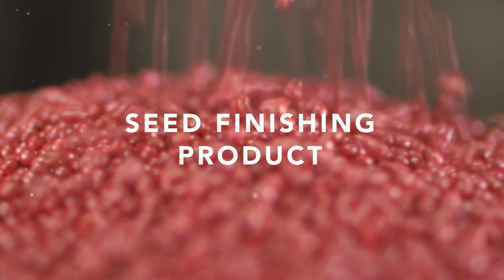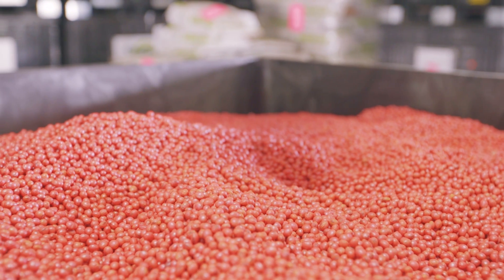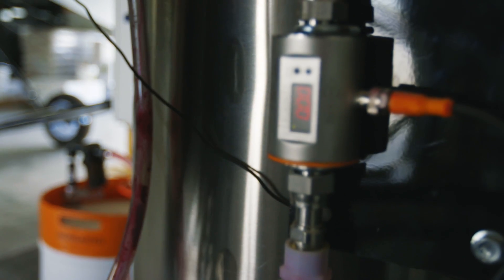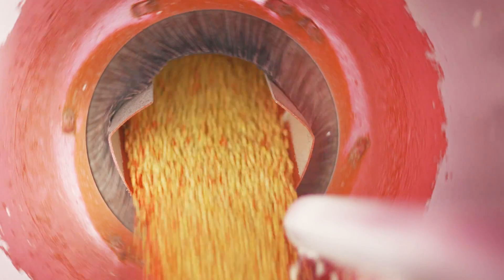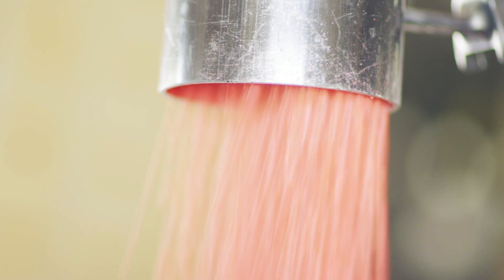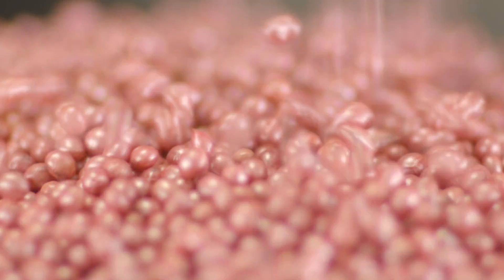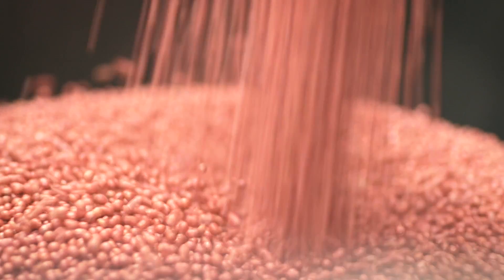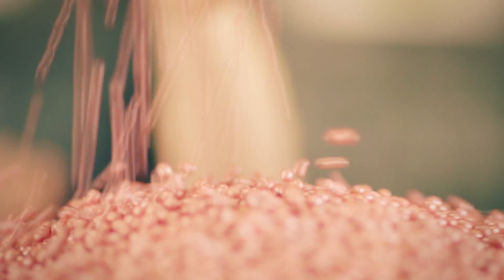Acceleron® Seed Applied Solutions - Dry Seed Finisher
Acceleron® Seed Applied Solutions are the best way to provide protection to your crops for the crucial first 30 days. Our seed treatment products have the protection against early-season diseases and insects that can prevent even emergence and good stands, which are important to the success of a crop. In 2016, we will be offering a new component called Acceleron E-007 Dry Seed Finisher, which provides farmers with a evenly coated seed and flows easily through their seed tenders and planters. Additionally, it will allow dealers to provide their customers with a quicker drying seed for those on-demand deliveries, as well as reducing the stickiness and buildup inside of their treater drums.